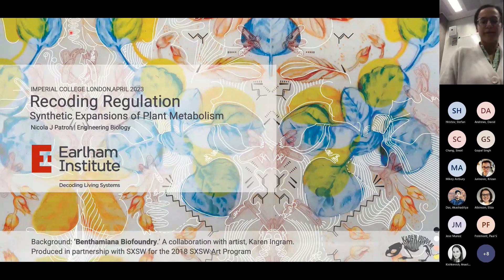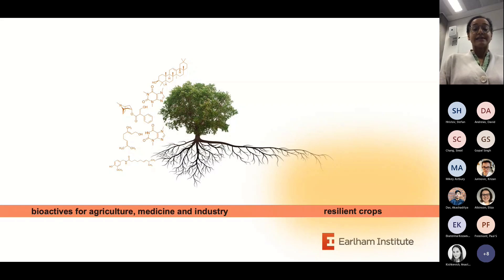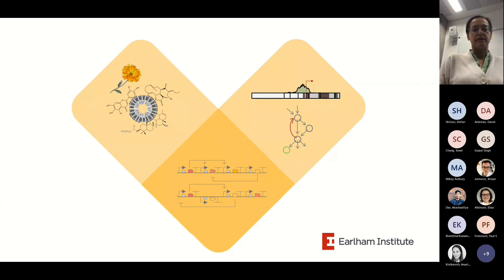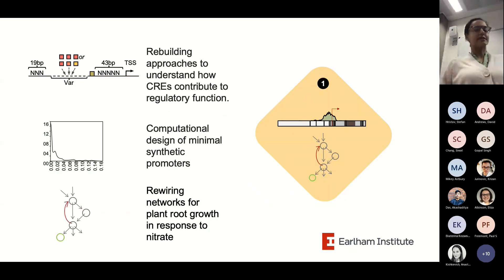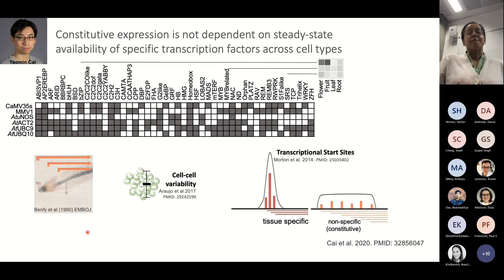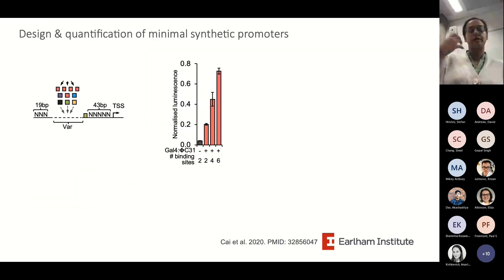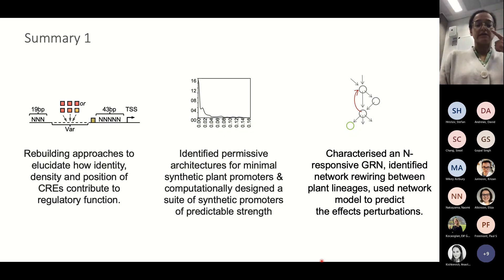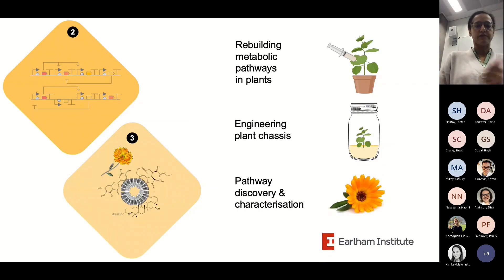Dr Nicola Patron - Recoding regulation -Synthetic Expansion of Plant Metabolism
Recoding regulation - Synthetic Expansions of Plant Metabolism  - Dr Nicola Patron (Earlham Institute)

To survive in environments that they cannot simply walk away from, plants have evolved arsenals of novel chemical compounds and complex regulatory networks to fine-tune their metabolism and growth. In our lab, we aim to understand the genetic basis of these abilities and to develop technologies that enable us to rationally engineer them.

One focus of our work is to use computational design and rebuilding approaches to understand the intrinsic properties of plant regulatory sequences, examining how functional elements and their relative arrangements contribute to overall regulatory function. This enables us to build synthetic promoters of predictable strengths and to elucidate complex gene regulatory networks, providing insights into how plant phenotypes emerge from network functions and identifying genetic targets for engineering complex and quantitative crop traits.

A second focus is to discover, understand, and utilise bioactive metabolites. We use multiomics approaches to elucidate the genetic basis of bioactive molecules and to understand the evolution of novel chemodiversity. We then aim to produce molecules of interest to agriculture and medicine, utilizing our synthetic regulatory elements to build synthetic circuits that enable expression in photosynthetic chassis, which we optimise for bioproduction.